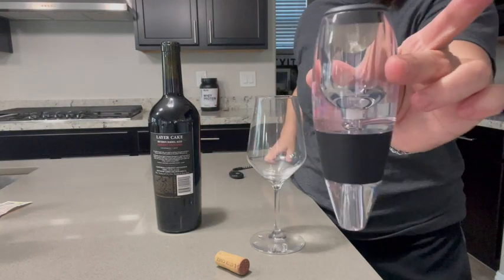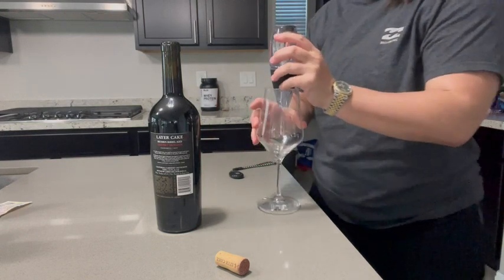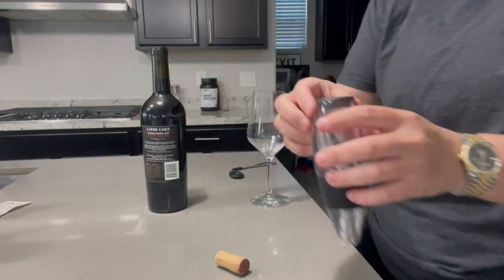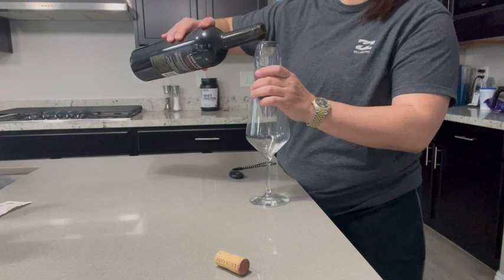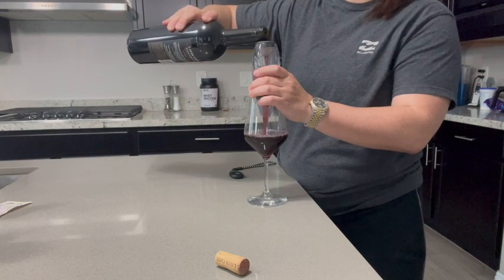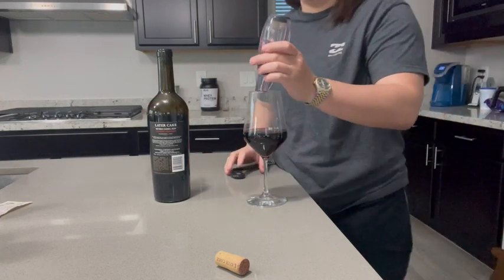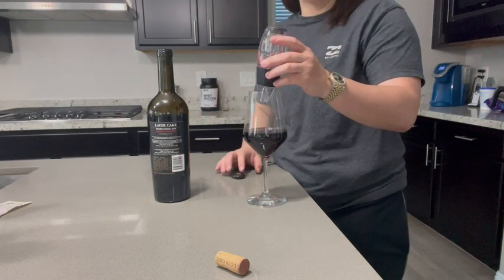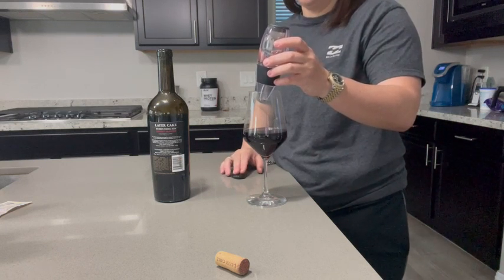Review of Wine Aerator with Base Enhanced Flavors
Vinturi Red Wine Aerator Includes Base Enhanced Flavors with Smoother Finish